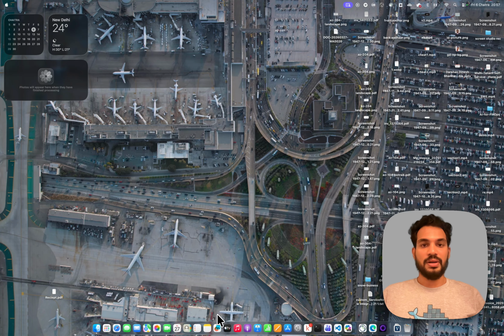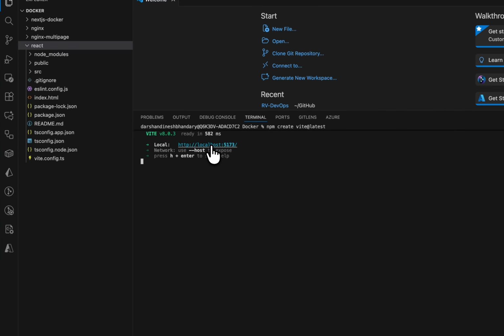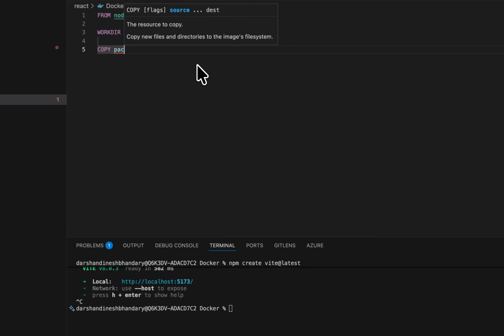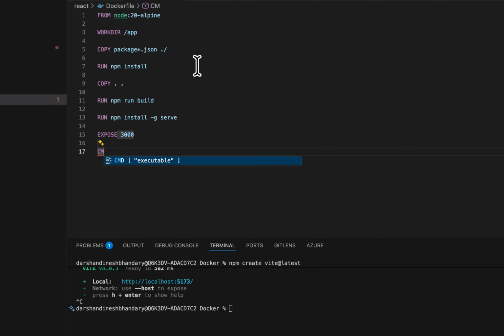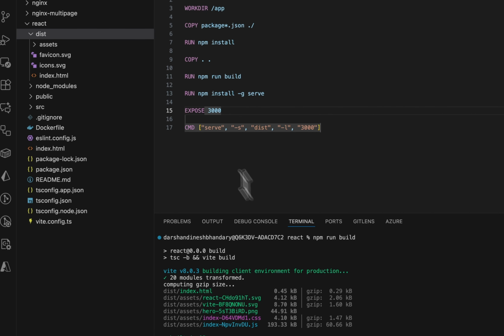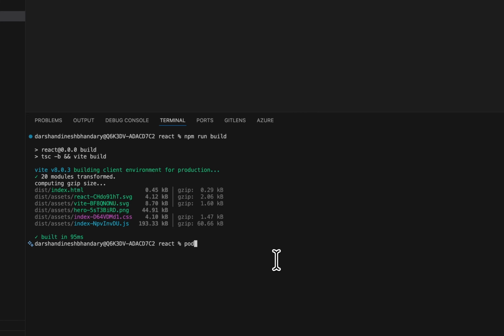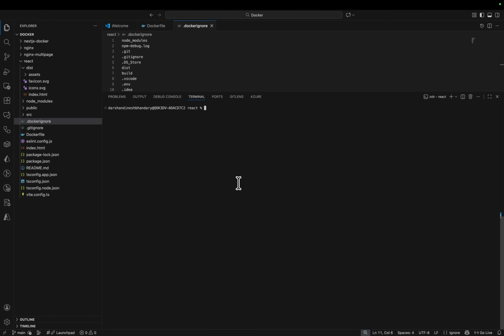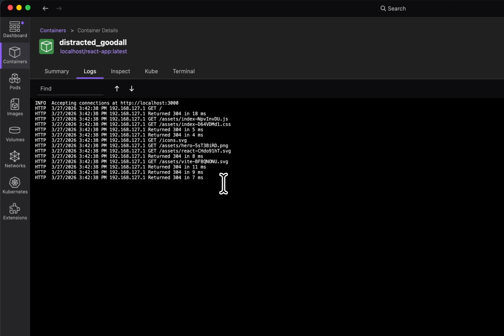🚀 Containerize a React App | Docker & Podman Tutorial for Beginners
Want to deploy your React application using containers?

In this hands-on tutorial, you'll learn how to containerize a React.js application using Podman (Docker-compatible) from scratch. We'll build a production-ready React app, create a multi-stage Dockerfile, optimize the image size, and serve the application using NGINX.

This tutorial is perfect for React developers, DevOps beginners, and anyone looking to learn modern containerization and deployment practices.

✅ Build a Production-Ready React Application
✅ Create a Multi-Stage Dockerfile
✅ Optimize Docker Image Size
✅ Build & Run Containers with Podman
✅ Serve React Applications with NGINX
✅ Access Your App in the Browser
✅ Best Practices for Frontend Containerization

🔥 Topics Covered

⚛️ React.js Fundamentals
📦 Containerization Basics
🐳 Docker & Podman
🚀 Multi-Stage Builds

💡 Why Containerize React Apps?

Containerization helps you:

✔ Deploy Anywhere
✔ Ensure Consistent Environments
✔ Simplify CI/CD Pipelines
✔ Improve Portability
✔ Prepare Applications for Cloud Deployment

🚀 By the end of this video, you'll know how to package a React application into a lightweight, production-ready container that can run consistently across local, staging, and production environments.

This is a must-have skill for modern Frontend Developers, DevOps Engineers, and Cloud Engineers.